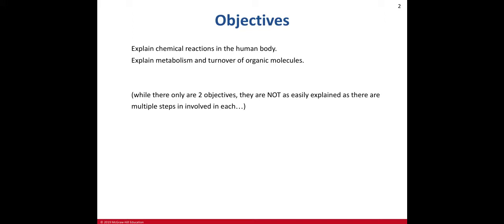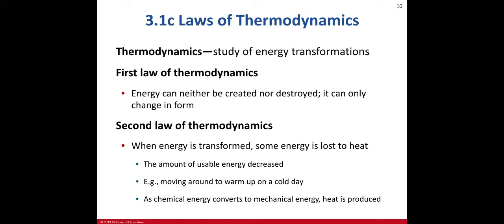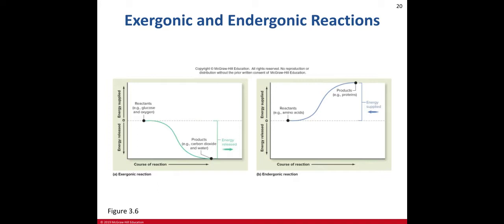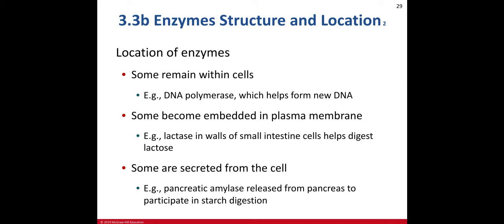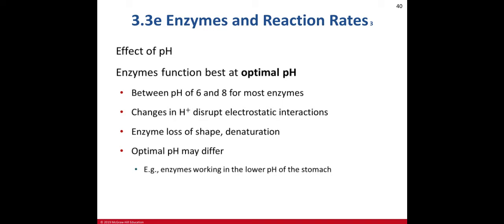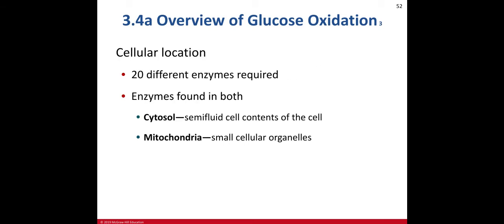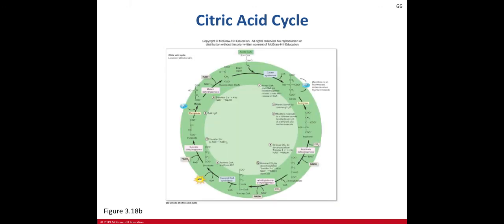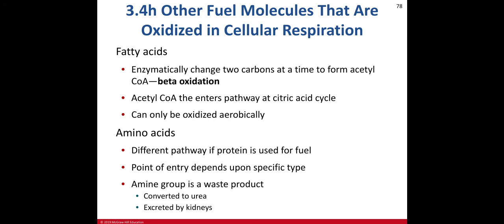210 Chapter 3 Fall 2020 - Google Slides